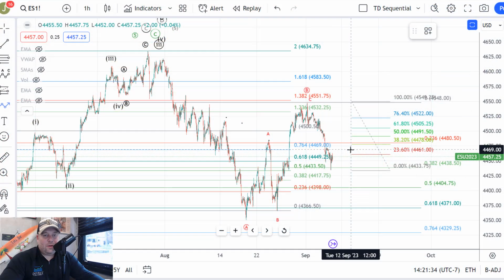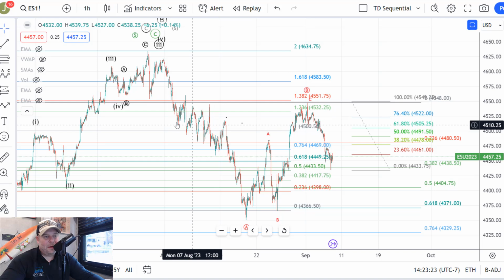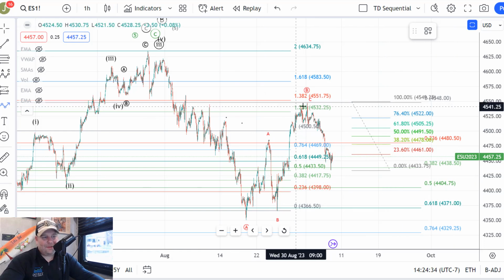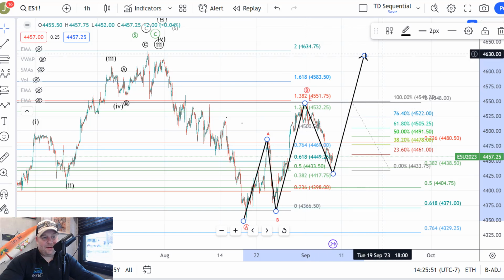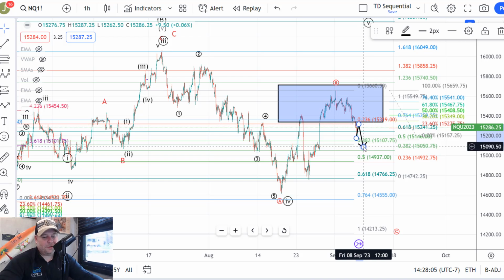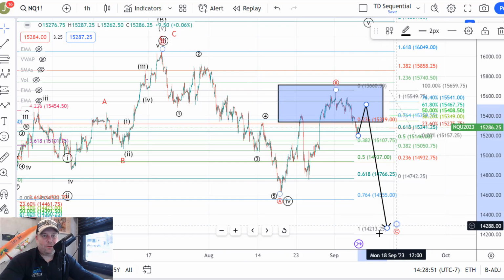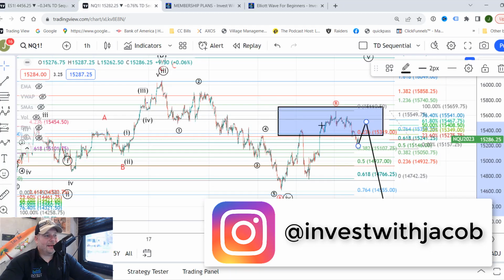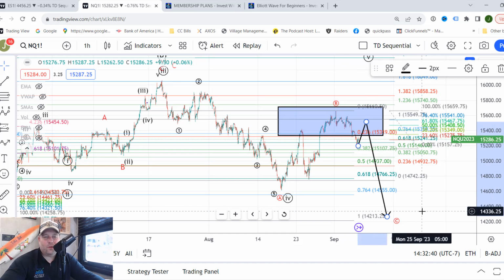SP500 Technical Analysis 9-8-23 (Elliott Wave Theory)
Let's dive into the exciting world of SP500 technical analysis, where we apply Elliott Wave Theory to decode the market's current dynamics. Join us as we explore the latest insights and trends for today's trading session.

SP500 Technical Analysis: Riding the Waves

In our SP500 technical analysis using Elliott Wave Theory, we observed the market's intriguing performance as it ventured below yesterday's low.  This move hints at a potential 4,5 scenario, setting the stage for a wave 2 bounce.

Now, let's focus on the exciting part: Keep a close watch on the 4471 area.  If prices remain below this level, brace yourself for the possibility of one more dip, potentially down to the 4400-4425 range. But here's the twist: We eagerly anticipate a wave 2 of C bounce, aiming for the thrilling 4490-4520 area.

NASDAQ Technical Analysis: Navigating Market Waters

Shifting our attention to the NASDAQ, we saw the market boldly break down below the 15241 pivot.  This plunge could be the beginning of a 4,5 scenario, signaling a wave 2 of C bounce back to the 15500 area.

But here's where it gets interesting: We'll be watching closely to see if the bears can maintain their grip and steer the market towards the critical 14200 area.